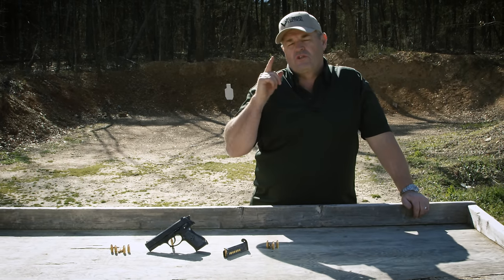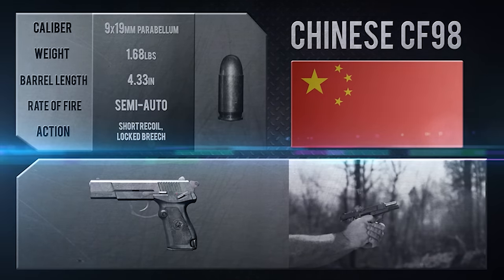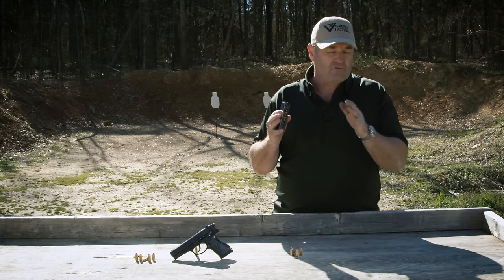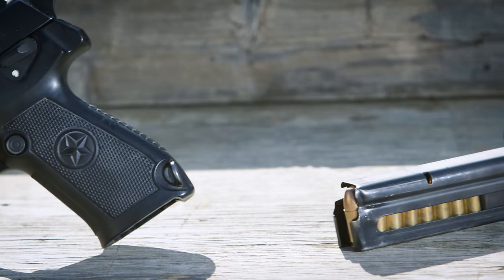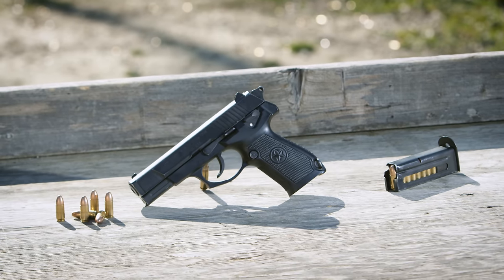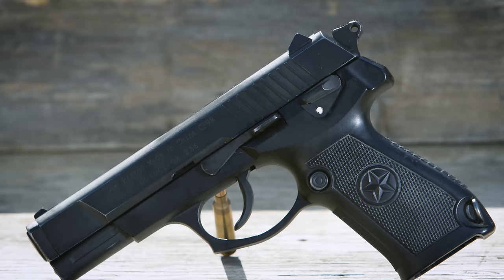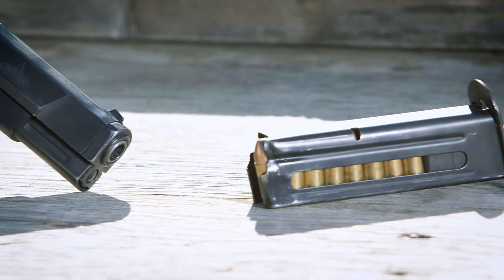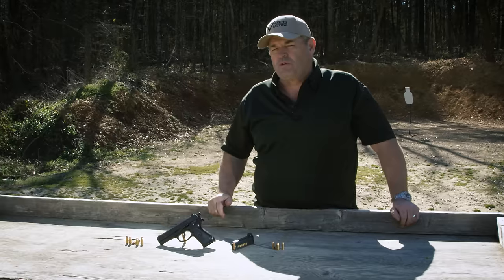Chinese CF-98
Larry gives a first hand look at one of the rarest 9mm pistols in the US. The Chinese service pistol export, CF-98.